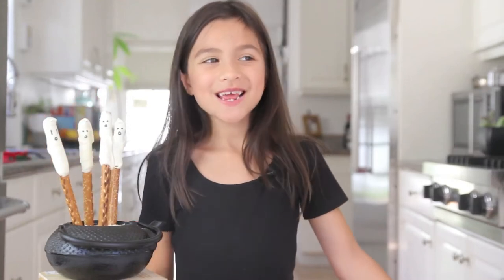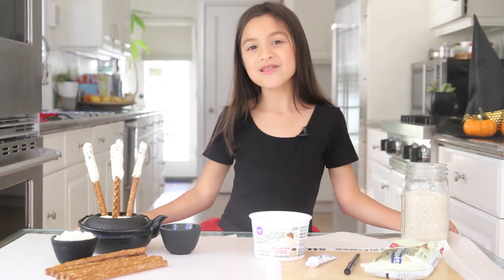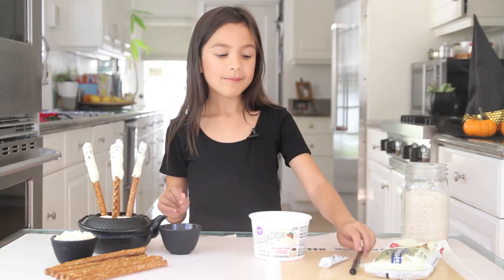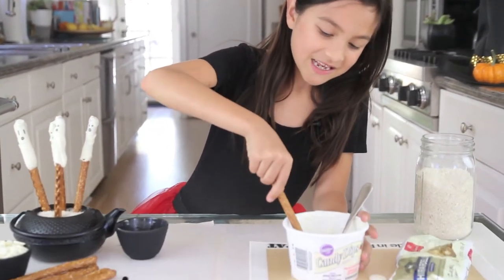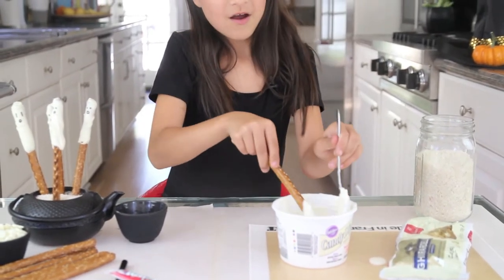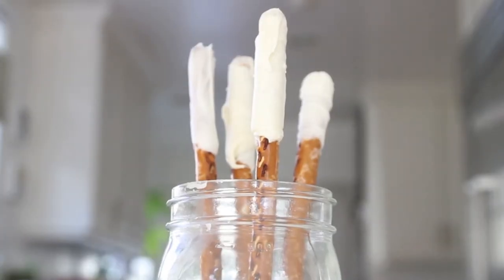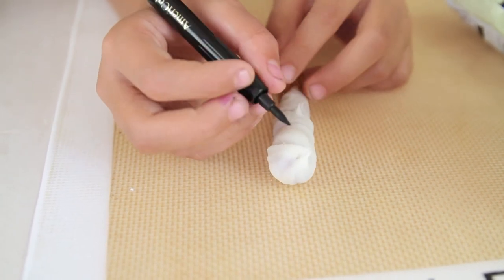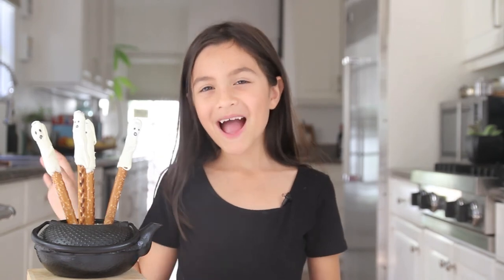Spooktacular Halloween Treats: Easy Pretzel Goblins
Watch how to make quick & easy Halloween treats for kids. Only takes three ingredients: Candy Dips or white choco chips, pretzel rods and a decorator's pen or icing.

To see the photos & blog post that accompanies this video,

All ideas road-tested by kids. Loved by parents.

En espanol:
Fantasmitas Hechos de Galletitas Saladas

Nivel: Fácil

Hola! Hoy en Wondermint Kids estamos creando antojitos para celebrar Halloween. Estos antojitos fáciles solo requieren tres ingredientes, y pueden ser armados unos días antes de ser ofrecidos a amigos.

Ingredientes:

Trocitos de chocolate blanco

Tinta decorativa para pasteles

Galletitas Saladas en forma de palito

Método:

En la microonda derritan el chocolate con la ayuda de un adulto.

Bañen la galletita en el chocolate hasta que la mitad de la galletita está cubierta

Cuando el chocolate se endurece usen la tinta decorativa para dibujar las caritas de los fantasmas.

Listo! Para presentar, pueden usar un envase lleno de arroz crudo. Simplemente claven los fantasmitas en el arroz para compartir con todos.